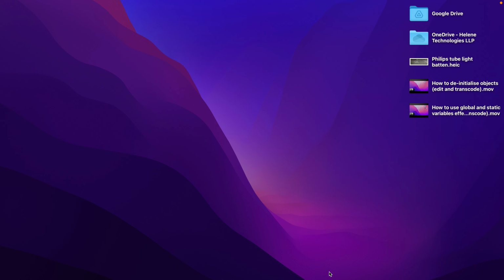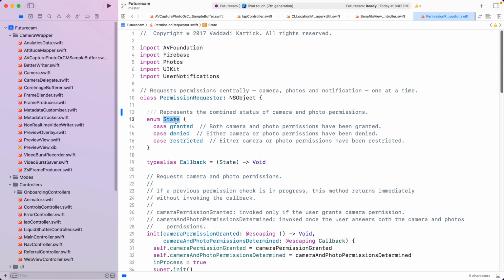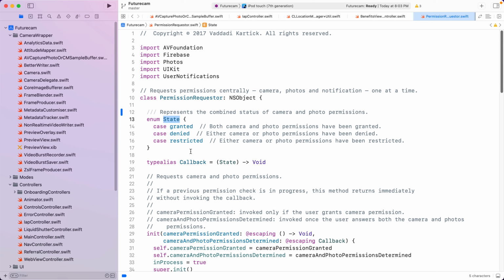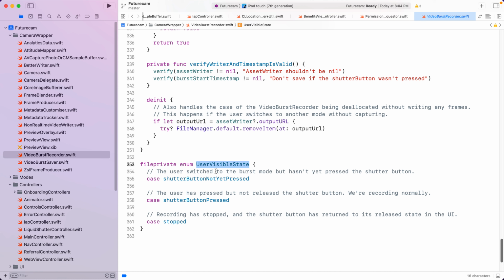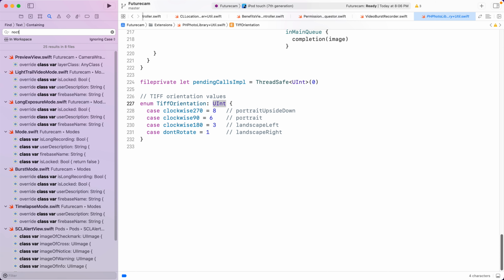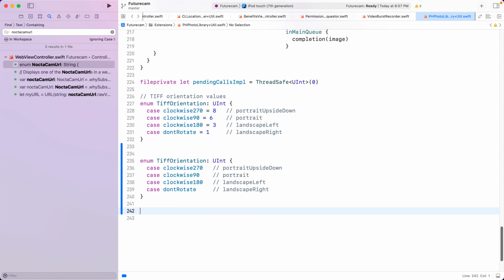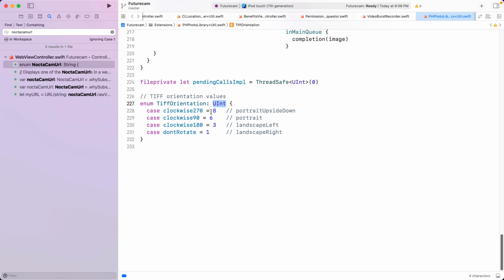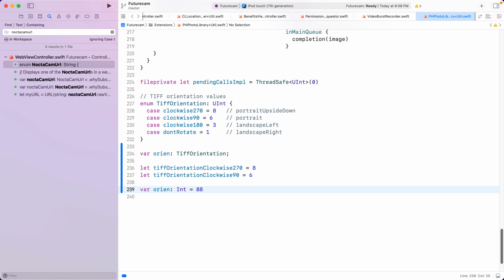How to use enums effectively